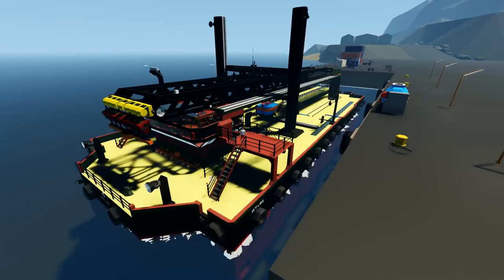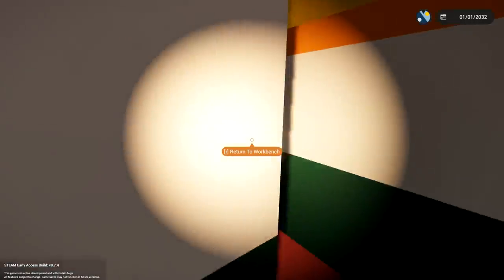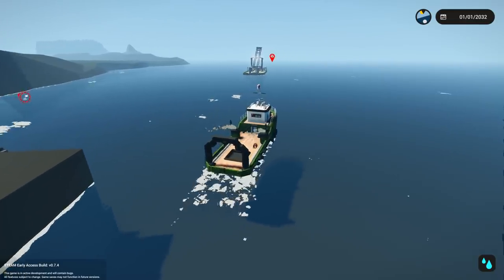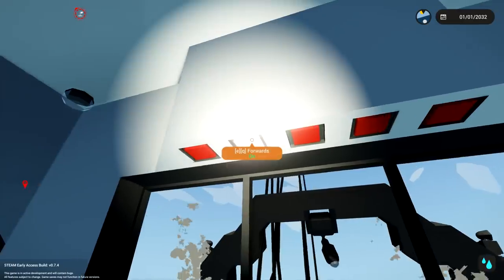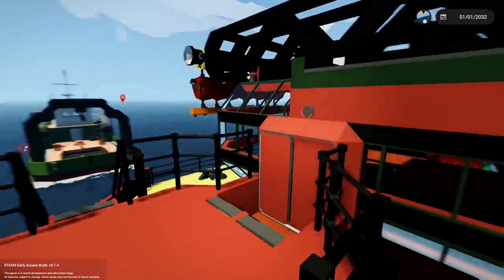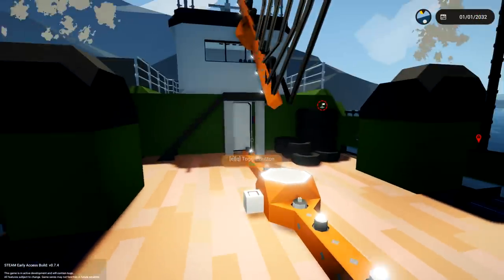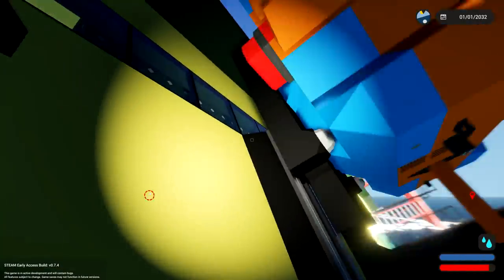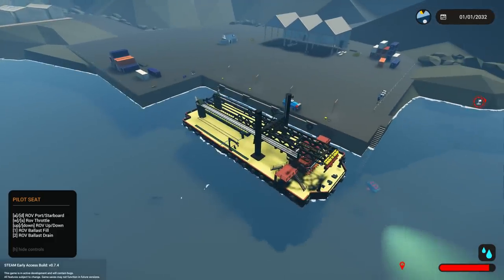Tipping Barge Crane While Heavy Lifting! - Stormworks: Build and Rescue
Using a crane barge to lift a fishing boat out of the water. Unfortunately, I went too far with the arm and it went over and flipped us sideways! As always, I hope you guys enjoy the video!